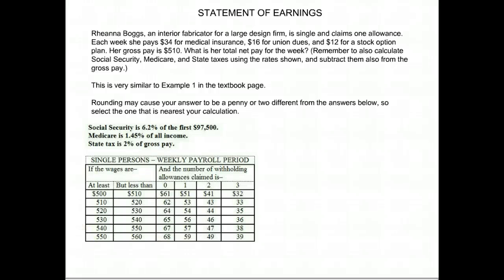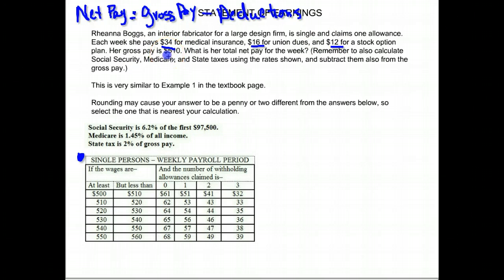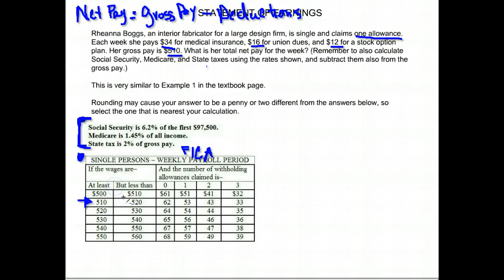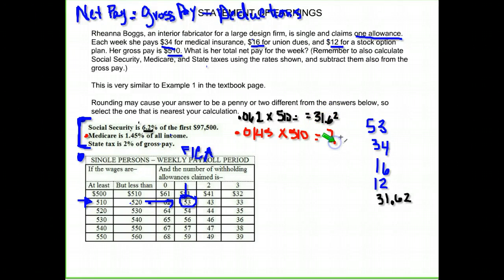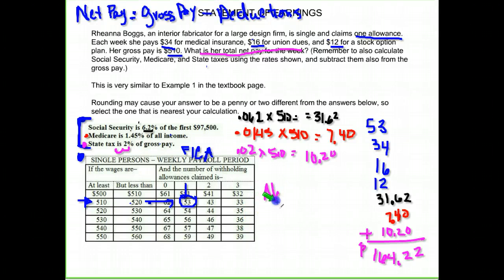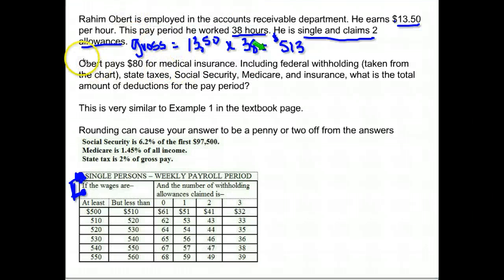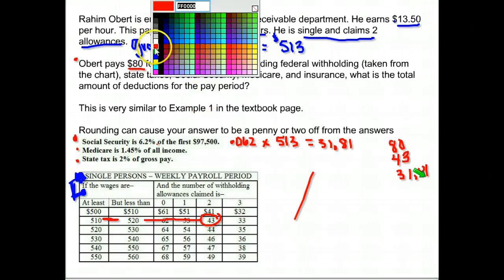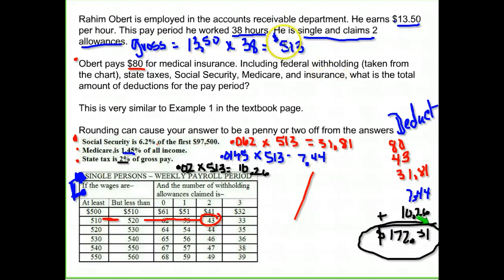Business Math A lesson 05 part 05 net pay and deductions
Business Math A